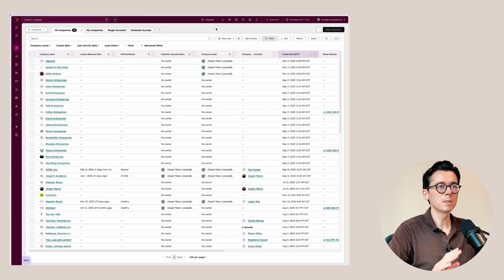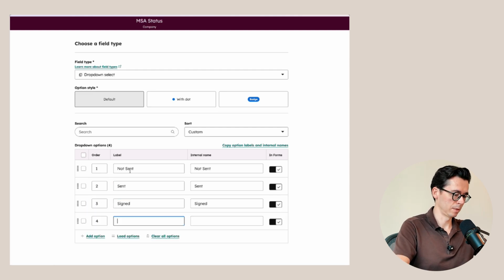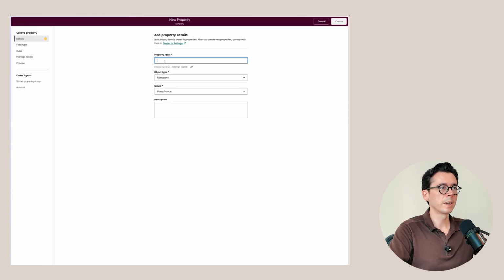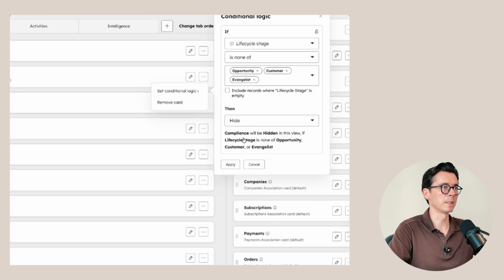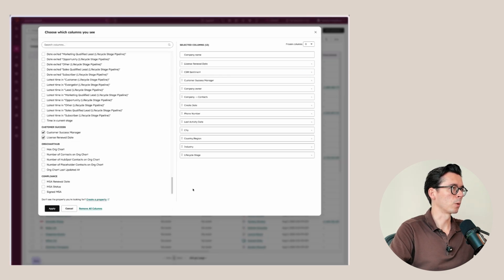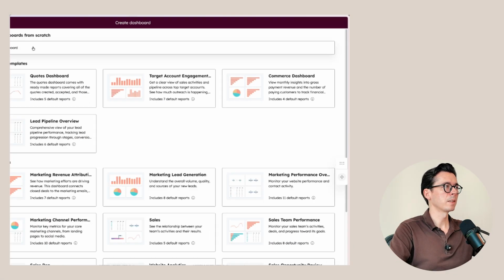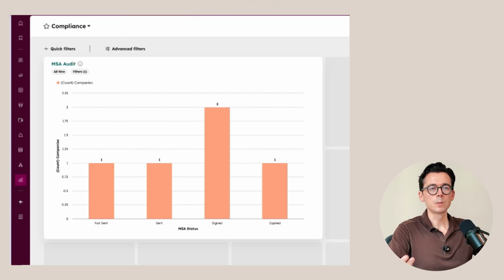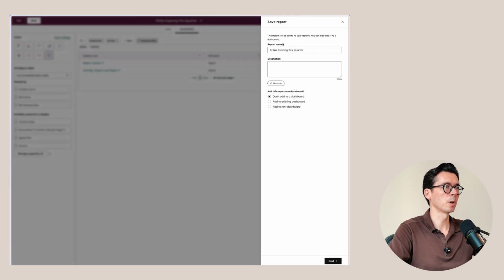How to Track MSA Status in HubSpot (Step-by-Step)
Stop digging through emails for signed contracts. In this video, I show you how to build a professional **MSA tracking system in HubSpot** using custom properties, conditional logic, and automated renewal alerts.

Timestamps
0:00 The MSA "Data Leak"
0:22 Creating the 3 Essential MSA Properties
3:10 Using Conditional Logic to clean your UI
5:03 Creating the Compliance View
8:02 MSAs Expiring Soon View